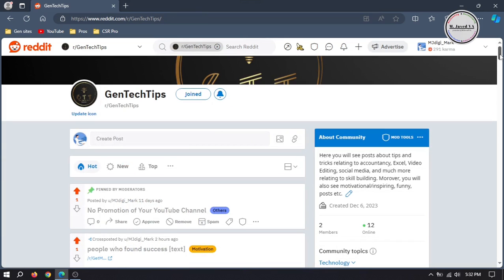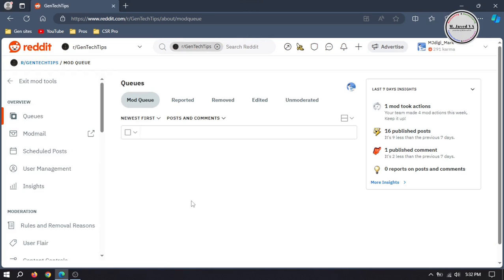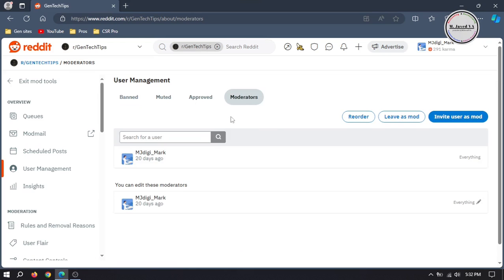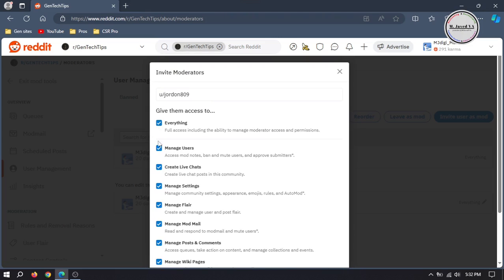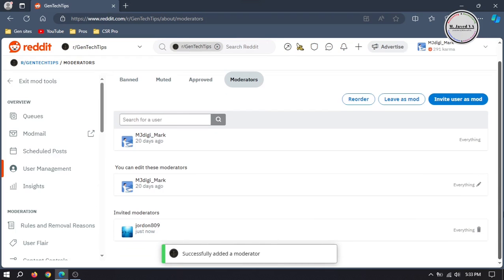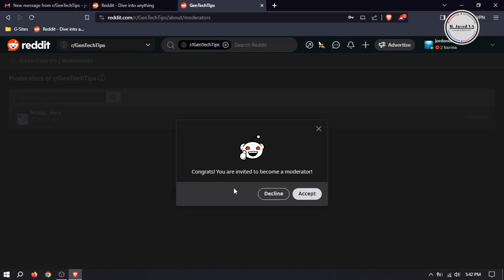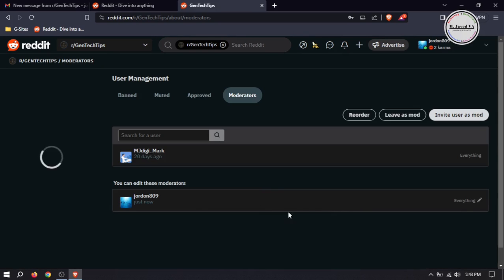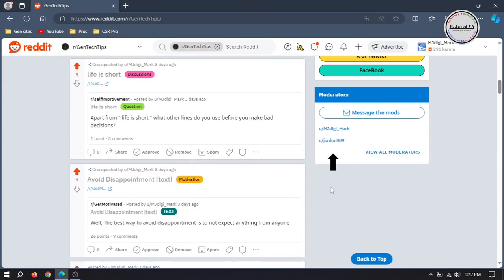How to Add Moderators on Subreddit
In this tutorial, we will see whether how you can add moderators on your subreddit.